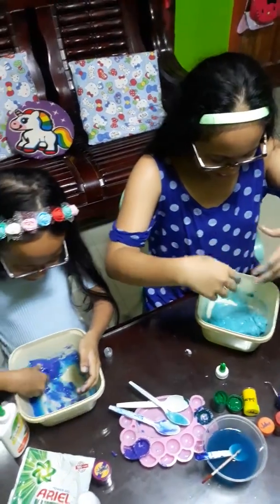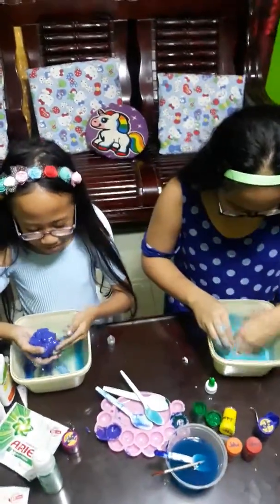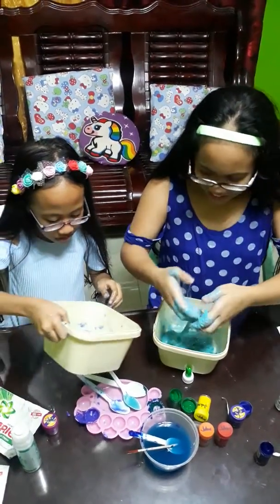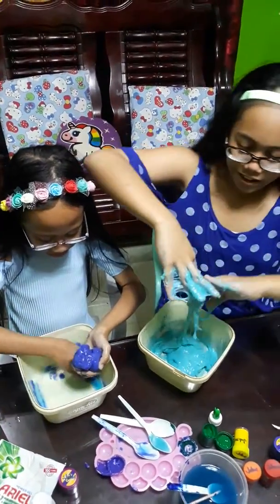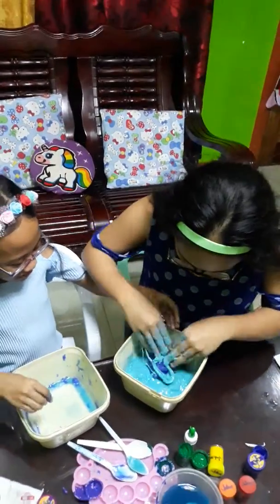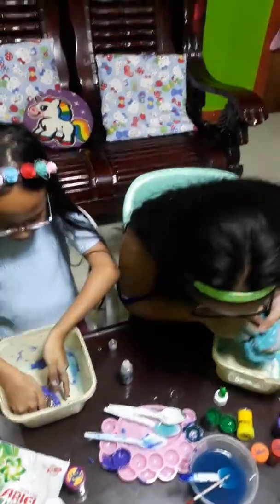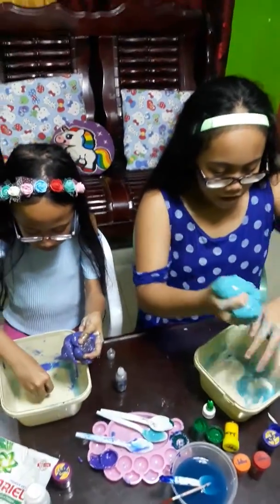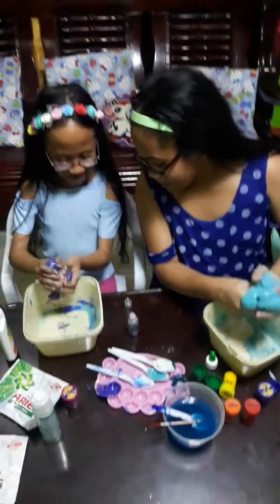Slime making part 3